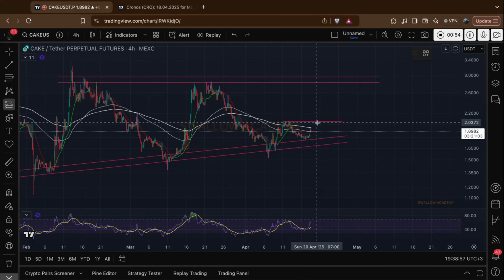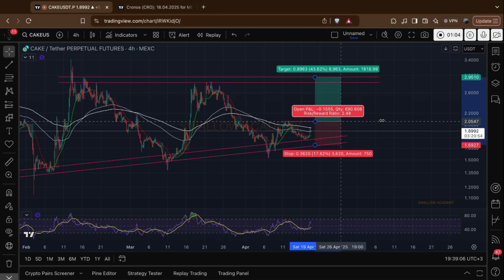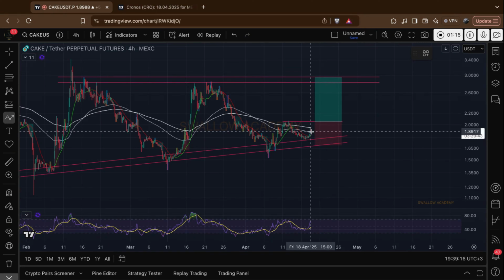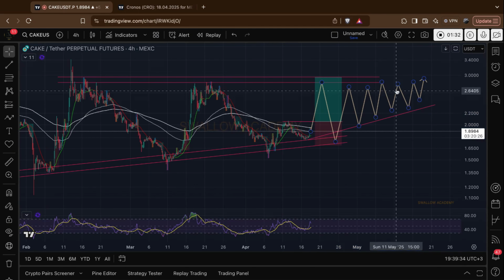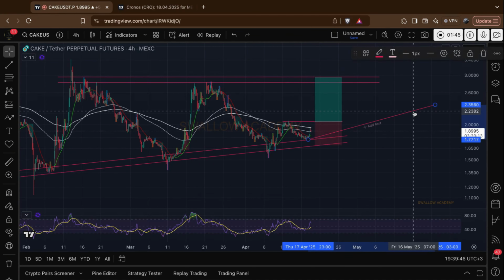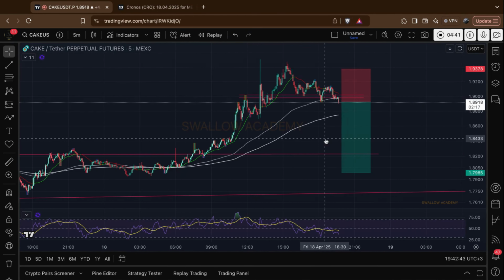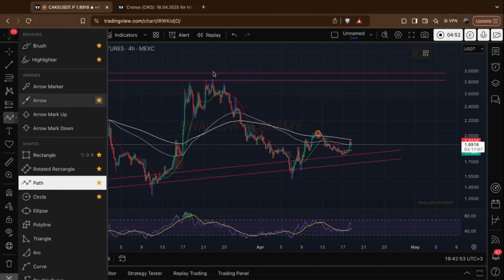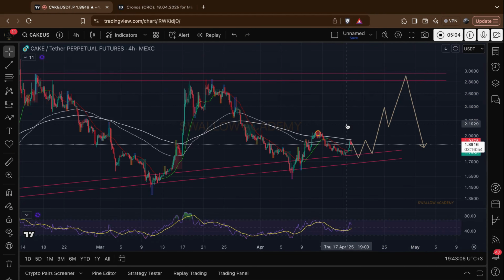Pancake Swap (CAKE): Smaller Correction Before Bigger Buy Trade | April 2025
CAKE coin has had another rejection on smaller timeframes, giving us a possible movement back to the major trendline here, but if we zoom out, we still see that sweet spot from where the price can give us a good buy entry!